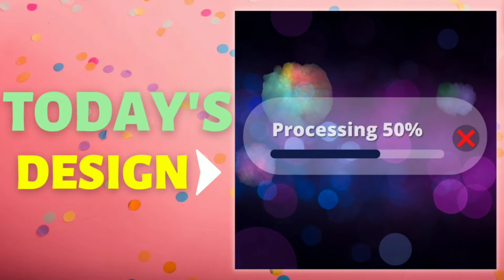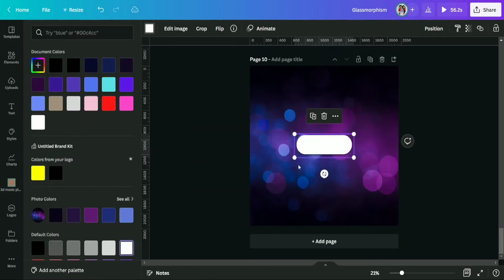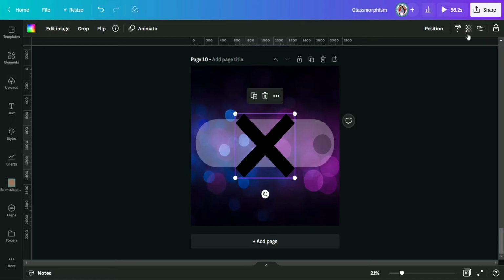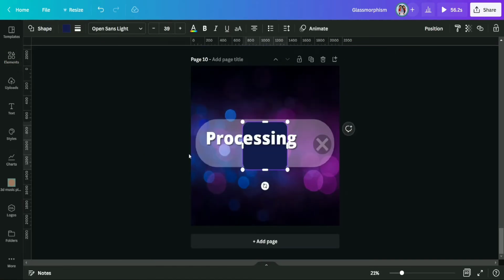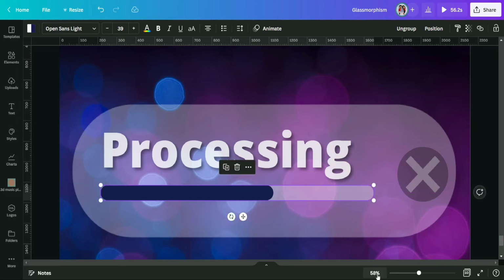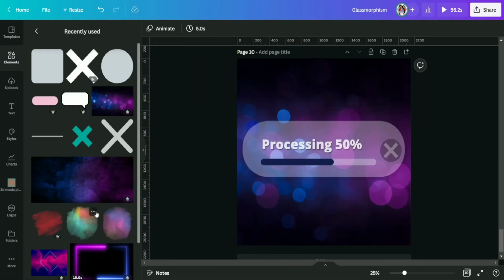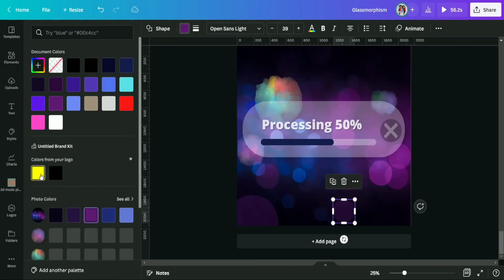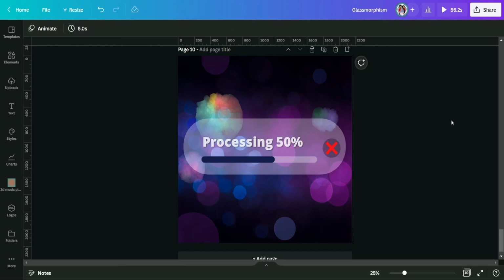How to create Glassmorphism effect in Canva | Canva Tutorial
Create your account in Canva 👇and get 30 days of free Canva Pro trial 😍:

We are finding new tools to improve your life and ease your daily tasks with these productivity tools.